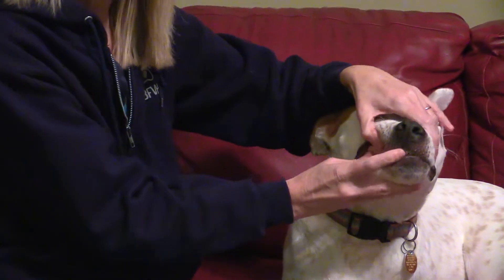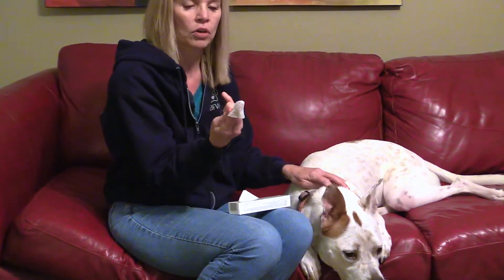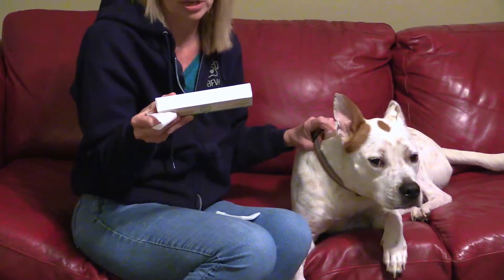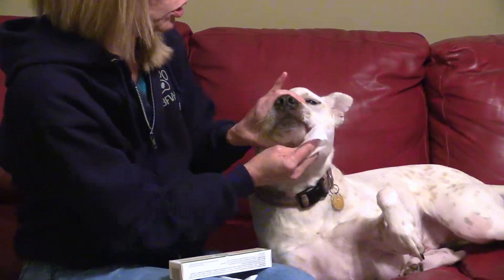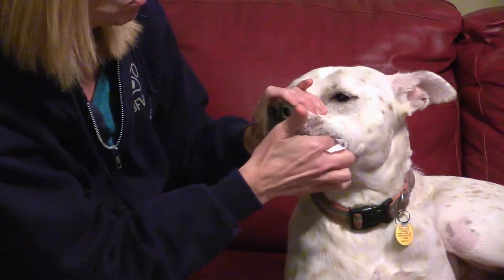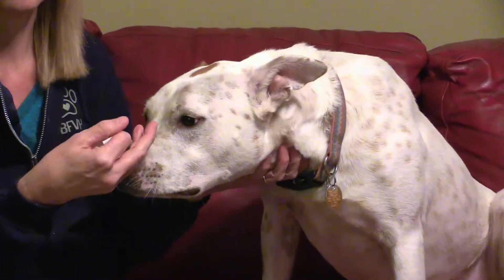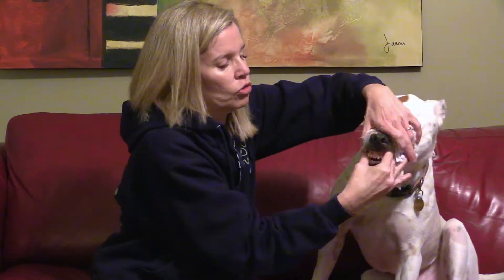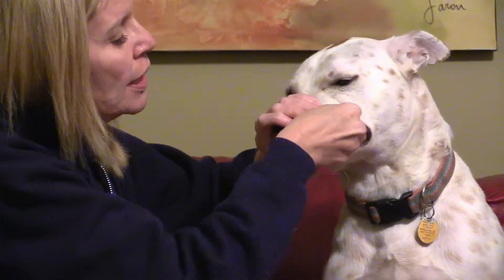Canine Teeth Brushing Demonstration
Dr. Sally Lanford of Bees Ferry Veterinary Hospital demonstrates how to brush your dogs teeth.